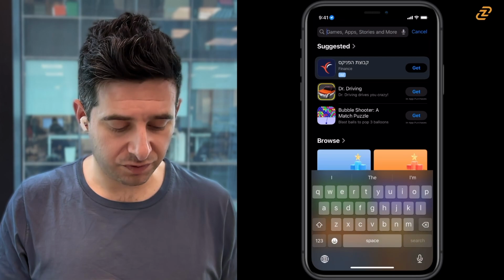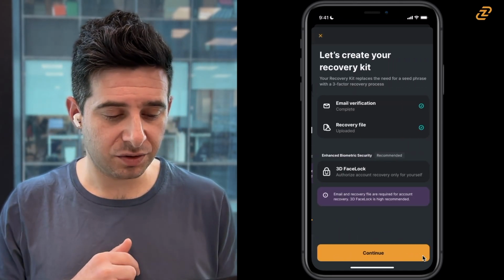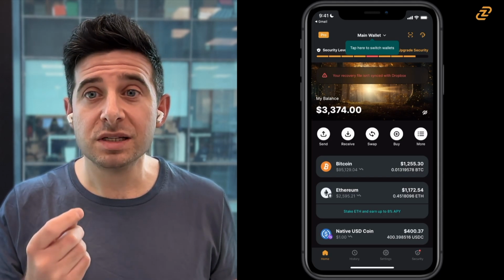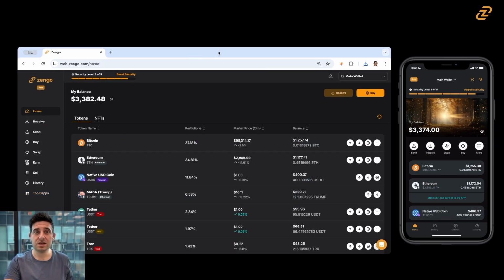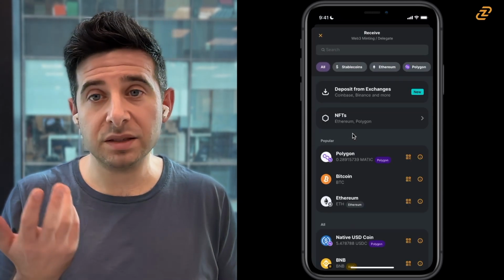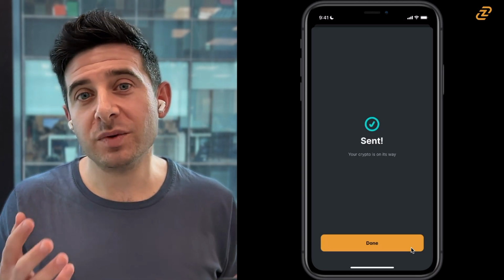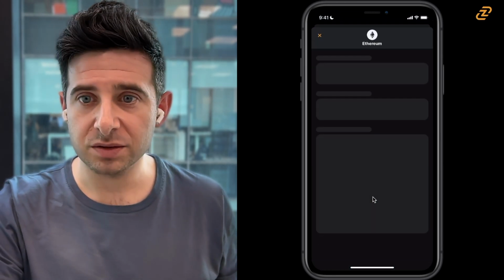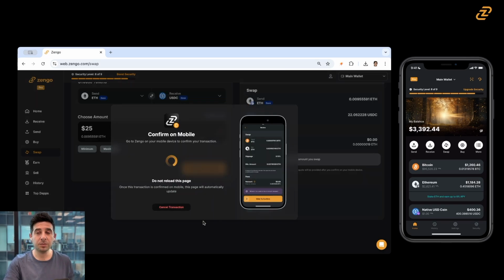Zengo Wallet Review and Tutorial: A beginners guide to setting up your secure crypto wallet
Learn how to set up, recover, buy, store, and manage your crypto securely with Zengo. You can also jump to the following sections:

00:00 Zengo Wallet Tutorial Review Outline
00:38 How to set up Zengo Wallet
05:58 How to Recover Zengo Wallet
09:22 Zengo Desktop Review
12:38 How to find my crypto wallet address (Bitcoin Address, Ethereum Address)
13:30 How to Send Crypto (Get Bitcoin)
16:56 How to Receive Crypto (Sending Bitcoin, Sending Ethereum)
21:41 How to Buy Crypto (Buy Bitcoin, Buy Ethereum)
25:15 How to Swap Crypto (Swapping Ethereum)

Ready to jump in?